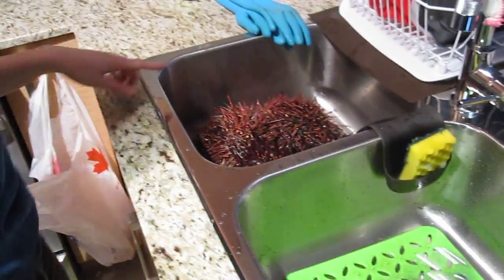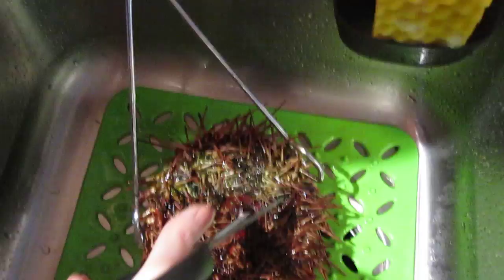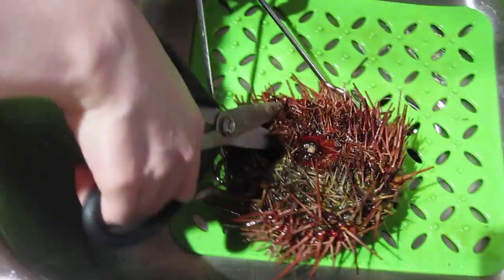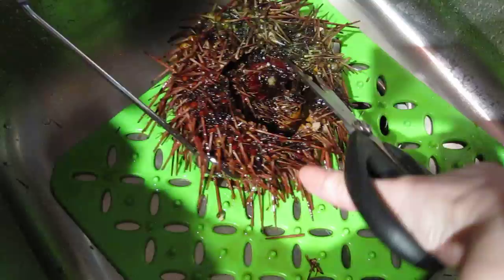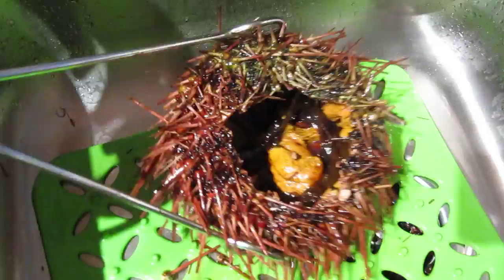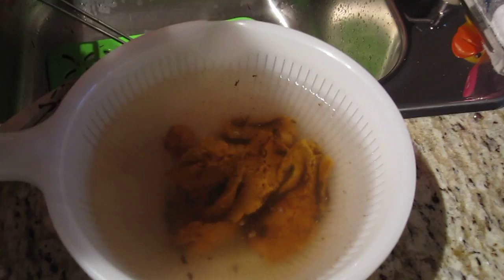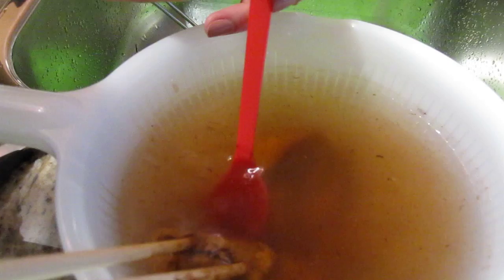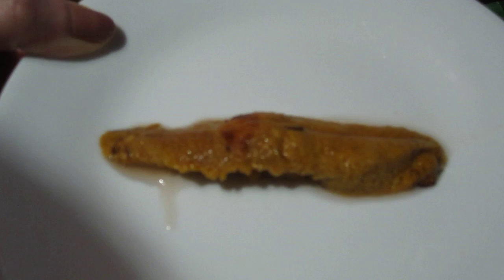How to open a sea urchin for uni sashimi 開海膽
This video is for uni lovers who want to learn how to open a live sea urchin for the it's flesh/uni inside. It will show you how I like to obtain the uni and eat it as sashimi at home.
BTW, I have tried to open a sea urchin the CORRECT way (split open in half with knife) but I found my method to be less dangerous. Also I don't need to touch it in any way. All the black stuff stays mostly in the shell, so I don't need to see it or have it spill all over counter top/inside my sink.

Tools needed:
1 pair of tongs
1 pair of sharp scissors
1 or 2 long DQ spoons
1 pair of chopsticks
A large bowl
A sieve
Fresh cold water
2-3 tablespoons of Sea Salt